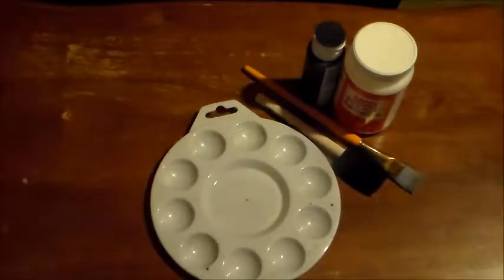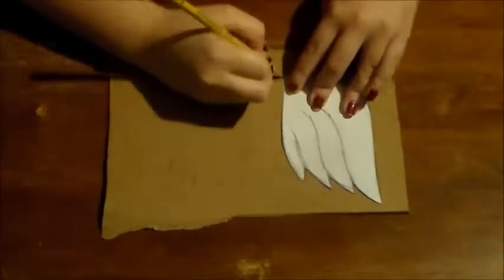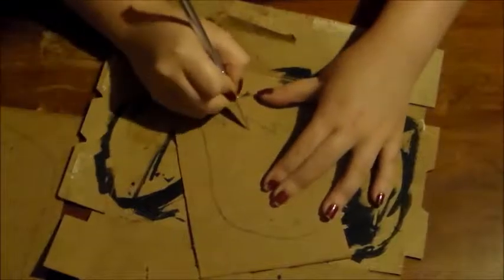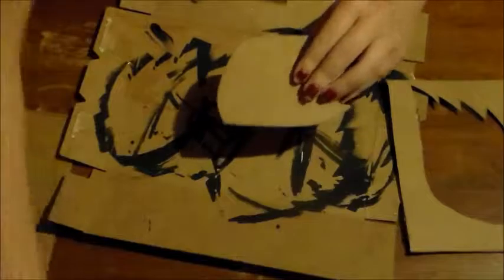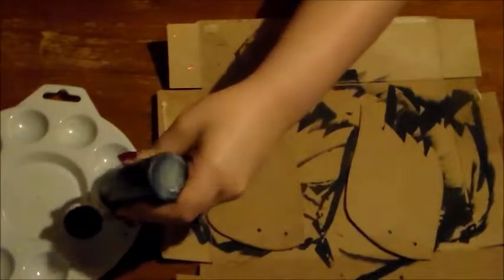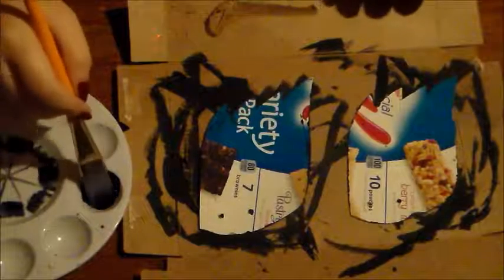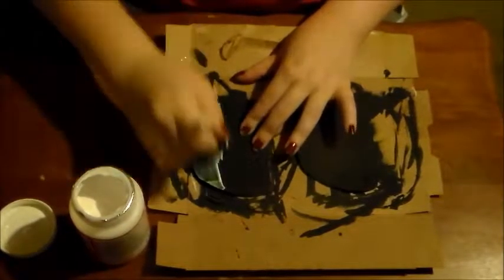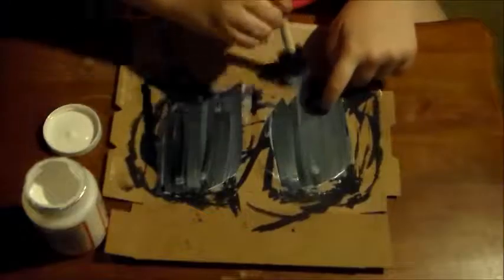Shoe Wings Accessory DIY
Here are some CASTIEL from Supernatural inspired shoe accessory wings. Super fast, easy, fun, and beautiful. Have any questions? Please ask!

Materials:
MATERIALS LIST:
Modpodge
Craft Paint
Paint brush
Sponge brush
Paint pallet
Exacto blade
Small screw driver
Glitter glue
Pencil
Used cardboard
New cardboard
And a wing cut-out

Musical.ly- Julia_Buny